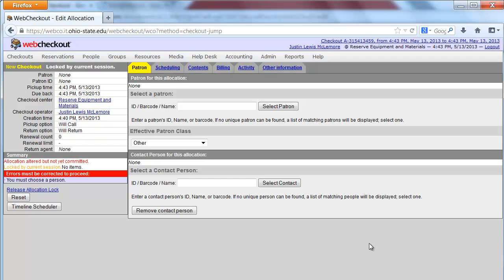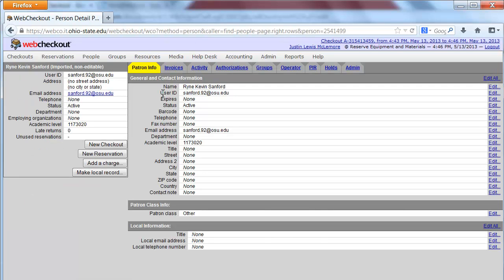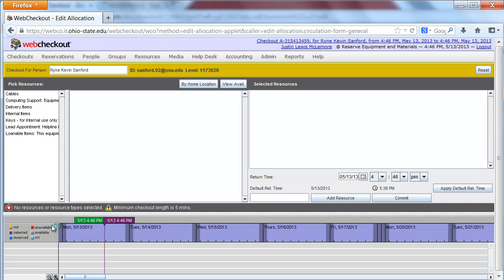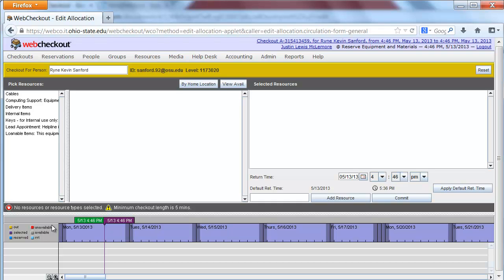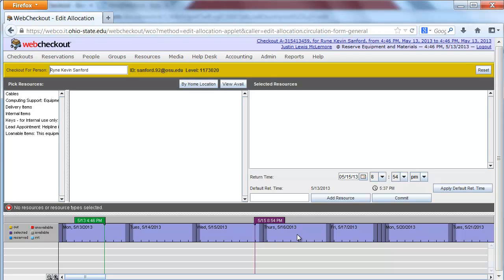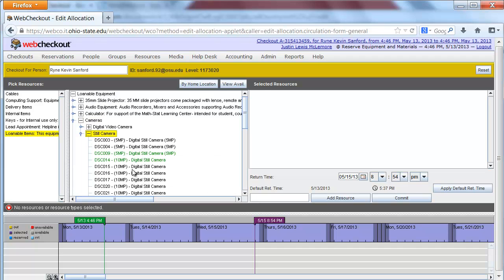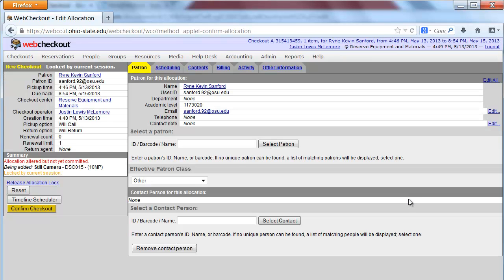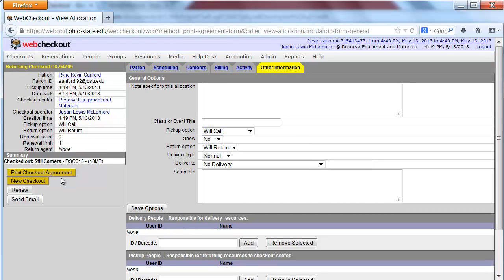WebCheckout - Checkout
How to checkout an item in WebCheckout